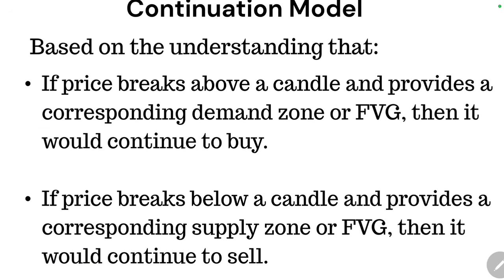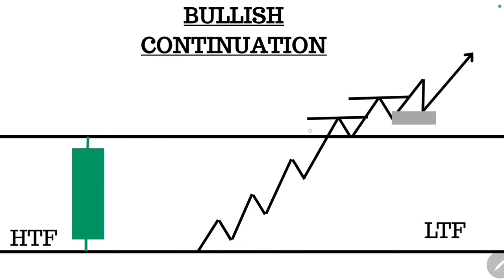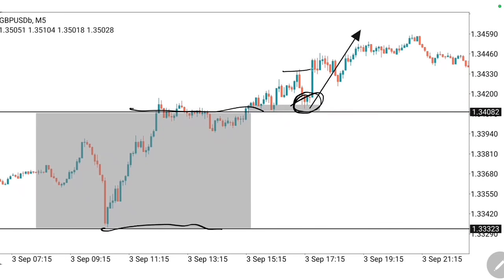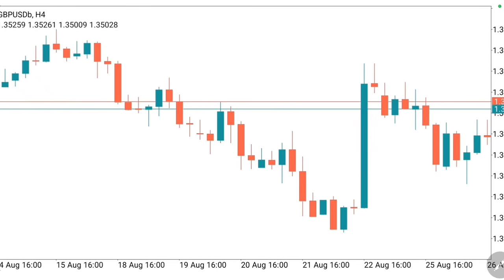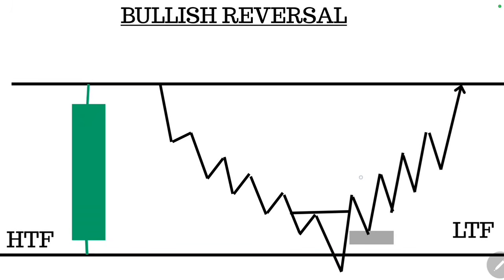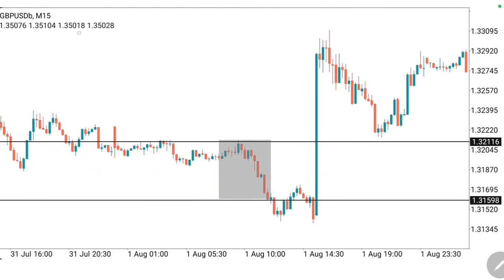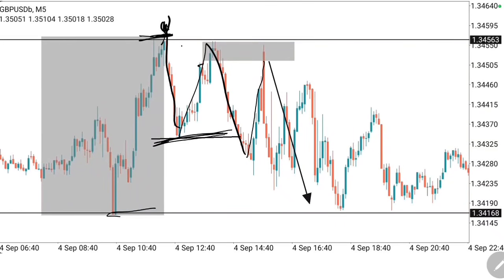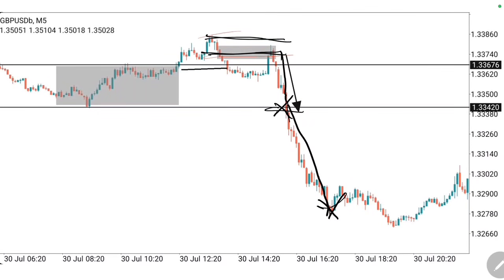You Need Just 1 Daily, H4 or H1 Candle to Make Money in Forex Trading!🔥🥰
Are you tired of cluttered charts, confusing indicators, and overcomplicated trading strategies? In this video, I reveal a simple yet powerful price action trading method that relies on just ONE candle on the Daily, H4, or H1 timeframe to find high-probability trade setups.

✅ Learn why you don’t need dozens of tools or indicators to profit in Forex.
✅ Discover how a single candlestick can guide your entire trading decision.
✅ Perfect for beginner traders who want clarity and advanced traders seeking consistency.

Whether you’re new to Forex or have been trading for years, this approach will help you cut through the noise and focus on what truly matters: price action and market structure.

💡 Whether you’re a beginner forex trader or have some experience, this video will give you the tools you need to take your trading to the next level.

📈 Remember: It’s not about how much you start with, but how you manage and grow it.

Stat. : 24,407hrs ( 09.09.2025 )